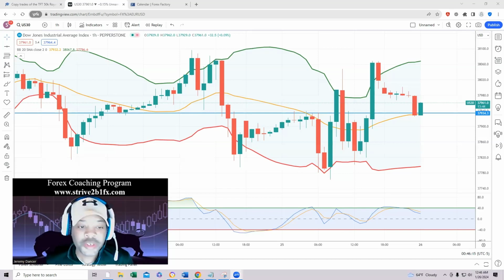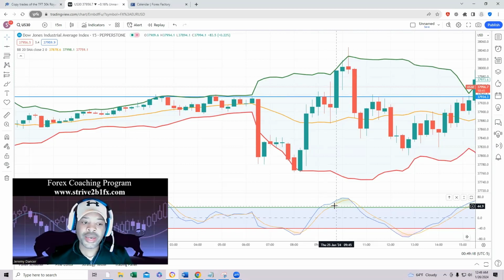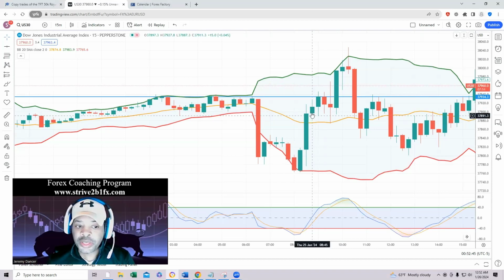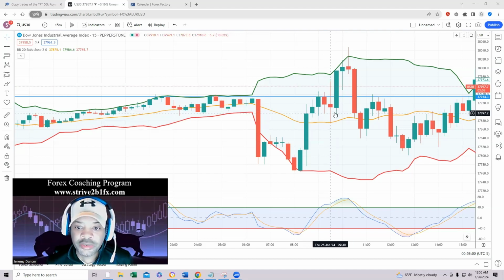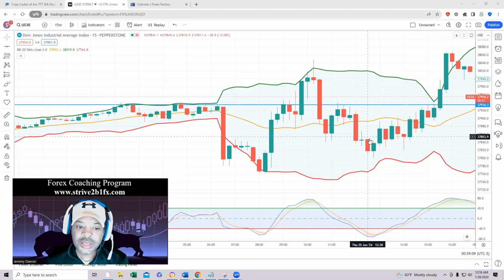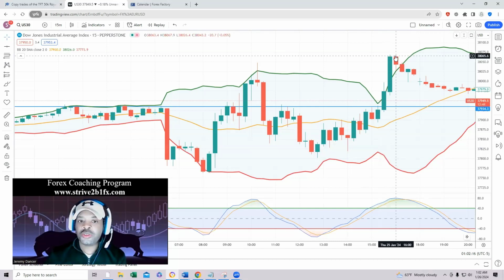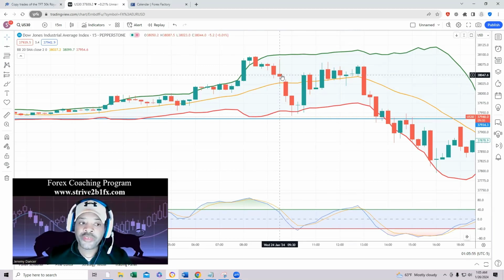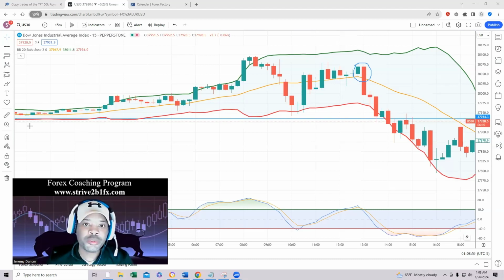US30. Learn the 4 best times to trade US30 and this simple strategy with low-risk high reward.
Greetings Fellow Traders,

Once I learned this cool strategy with US30 it has quickly become my favorite index to trade.  This video covers the 4 best times to trade US30 as well as a simple strategy to use with indicators that are beginner friendly.

If you have any questions please let me know and if you want to join my program please go Have a great day everyone and all the best!

Coach Jeremy